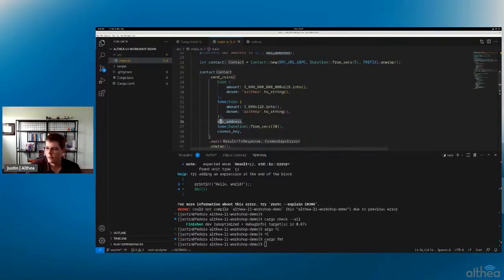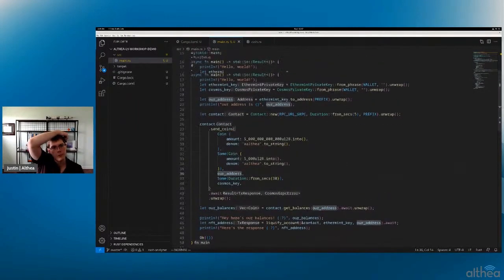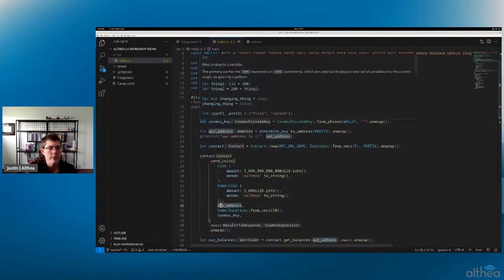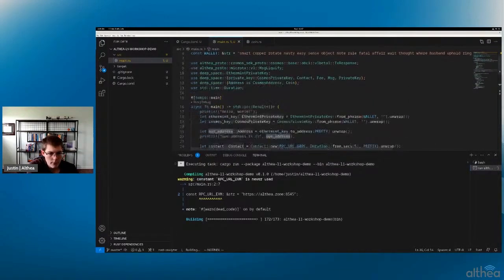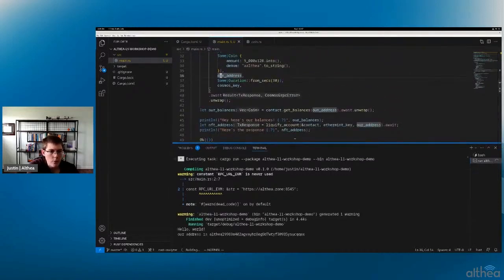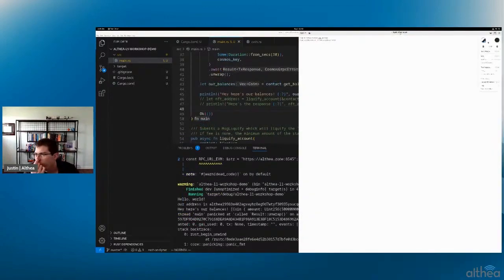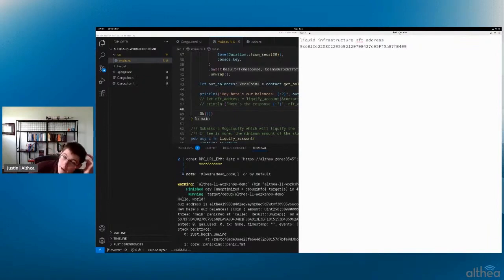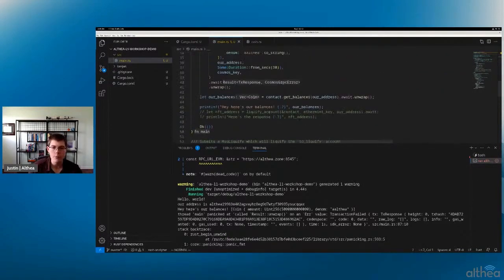Liquefying Infrastructure Demo: Bringing RWA on chain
A live demo of the first liquefication of Althea telecom assets on the Althea L1 testnet chain.
Liquid Infrastructure produces an NFT representing the revenue generated by a microtransaction account associated with a telecom asset (fiber optic cable, telecom tower, etc). This NFT can then be used in DeFi to transfer the account, aggregate the revenue, and manage the device wallet itself.